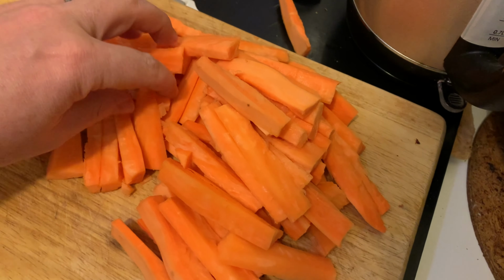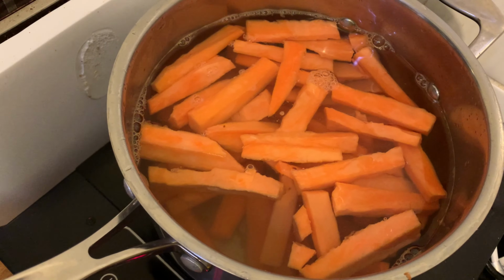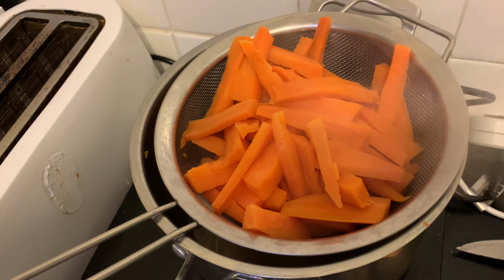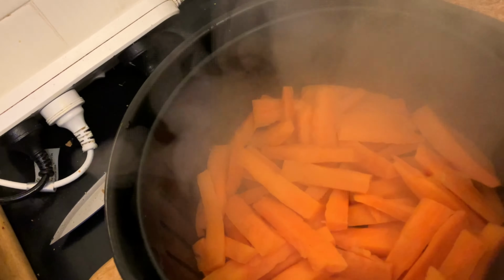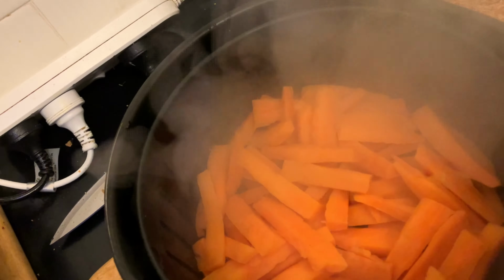Healthy chips and Salad- My weight loss journey day 153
It’s day 153 of my weight loss journey ad last night I was back in the kitchen for some more Big Boned Cooking school. In this video, I’ll teach you how to make a healthy chips and salad to go with any meat you’re having.